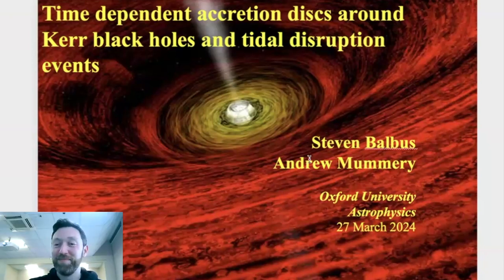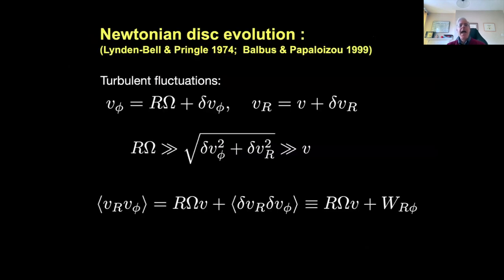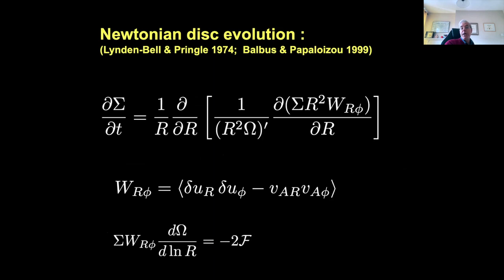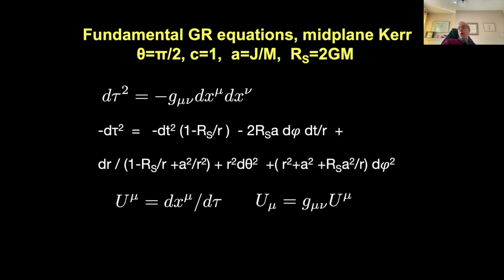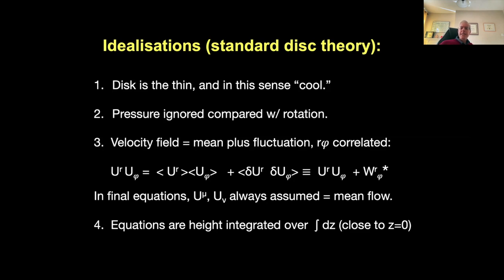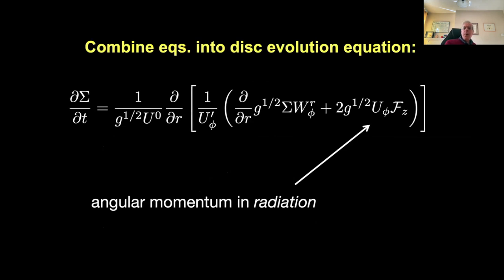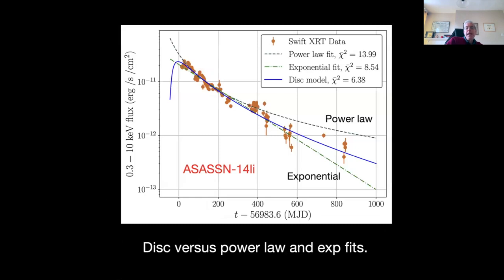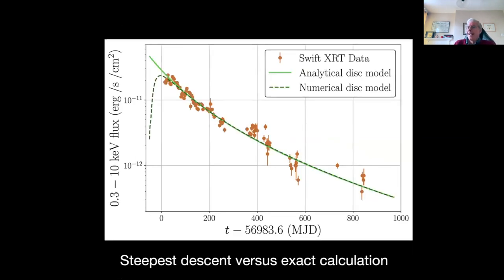Accretion discs around Kerr black holes and tidal disruption events – Prof Steven Balbus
This talk was part of the UH Centre for Astrophysics Research (CAR) 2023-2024 seminar series.

Date:  27 Mar 2024
Speaker:  Prof Steven Balbus – University of Oxford
Title: Time dependent accretion discs around Kerr black holes and tidal disruption events

Abstract:  I will discuss an evolutionary equation for thin accretion discs in general relativity, and apply its solutions to late time tidal disruption event observations.   Much of the analysis may be done analytically.   Both the optical/UV and the X-ray bands may be fit simultaneously with a single evolving disc model.  Both bands are very distinctive, so this is powerful evidence for a late time disc being present.   The fitting can be automated for a large number of sources, and central  black hole properties deduced, providing a new diagnostic for both black hole populations and indirectly for faint galaxies.   Time permitting,  I will also discuss a novel class of simple and astrophysicaly interesting orbits within the innermost stable circular orbit, which have recently been discovered and identified in full GR MHD simulations.